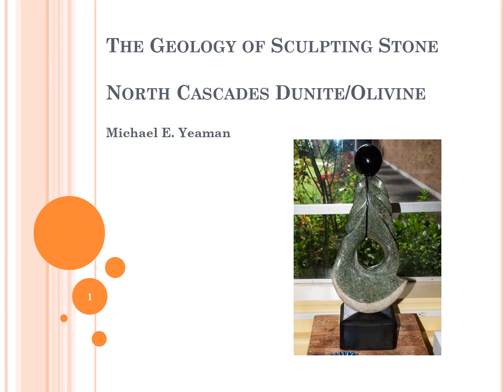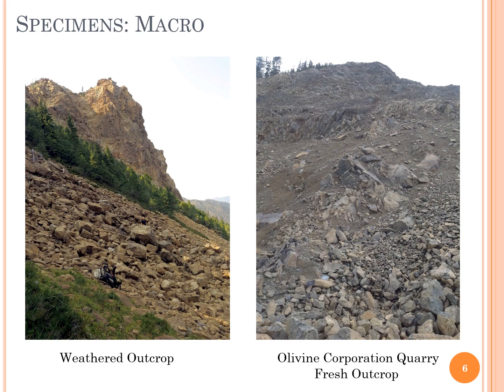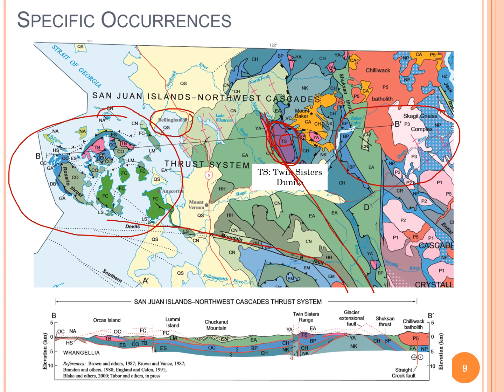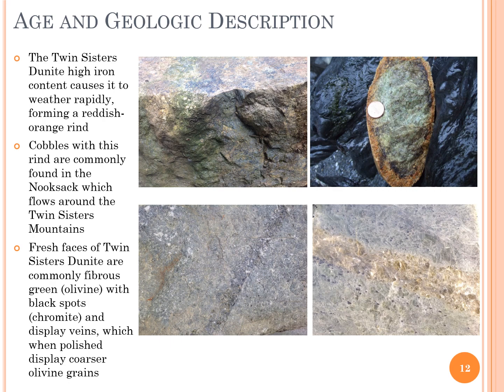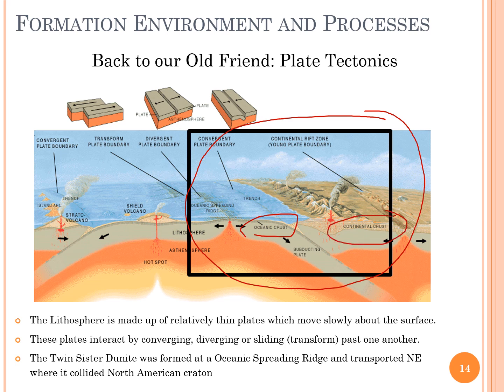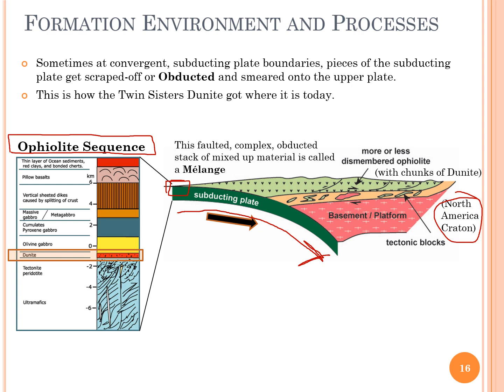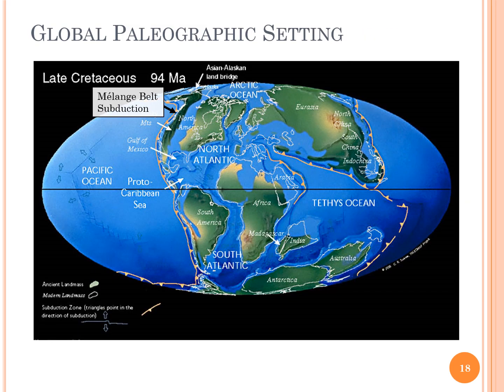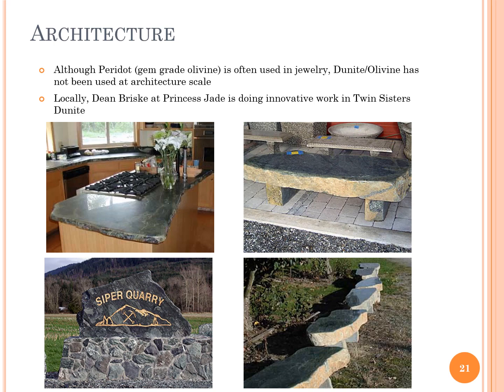The Geology of Sculpting Stone North Cascades Dunite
Geologist Michael E. Yeaman presents information about Dunite/Olivine, a popular local carving stone amongst our NWSSA Members!

0:00 Intro
1:30 General Description, & Physical/Chemical Properties
32:00 Modern Analogs
34:47 Art & Architecture
38:41 Conclusion